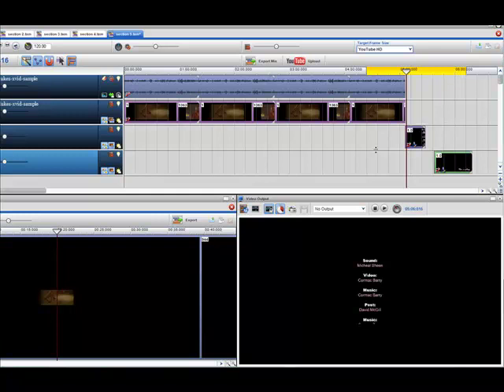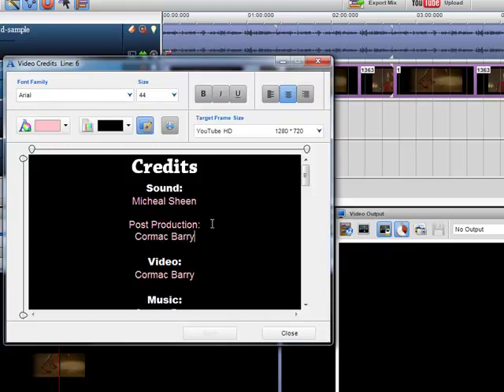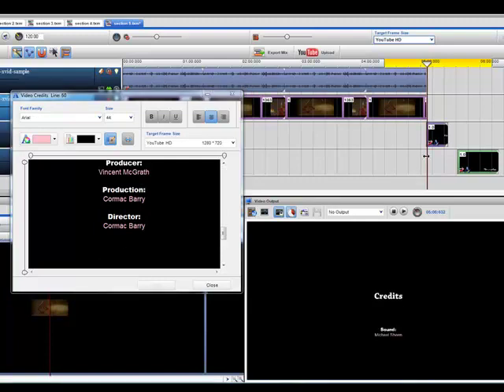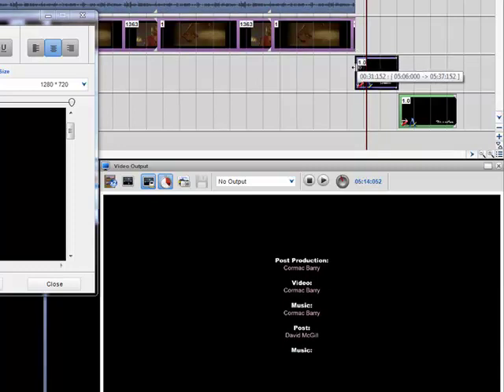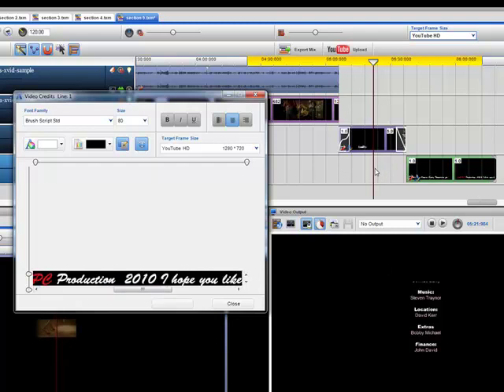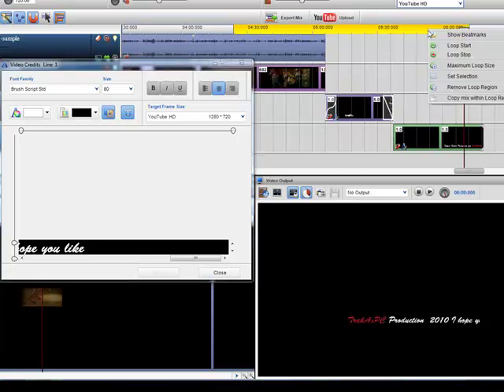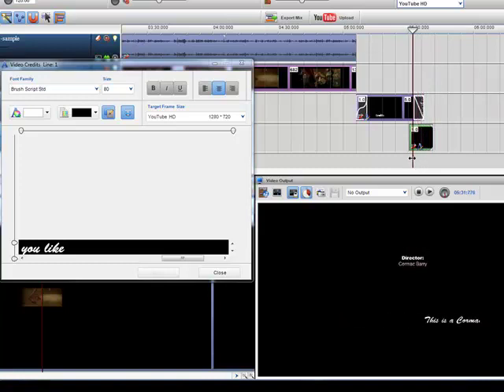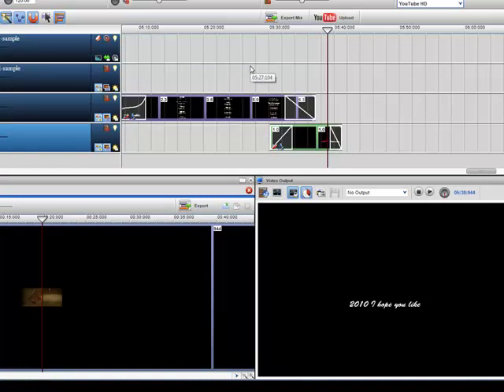How to create Scrolling Text in trakAxPC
Here is a quick video I did for a user showing how to can create vertical and horizontal scrolling text using trakAxPC Pro.
I also show how to control the speed of the scrolling.